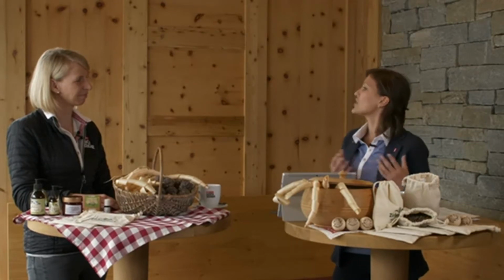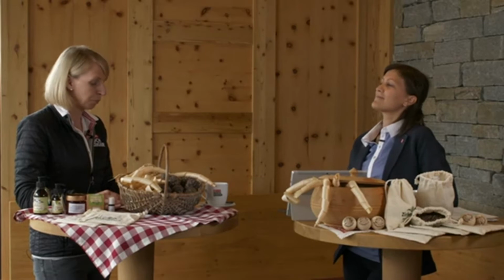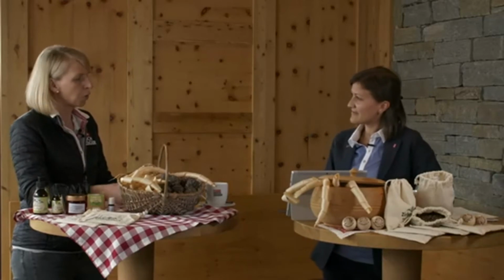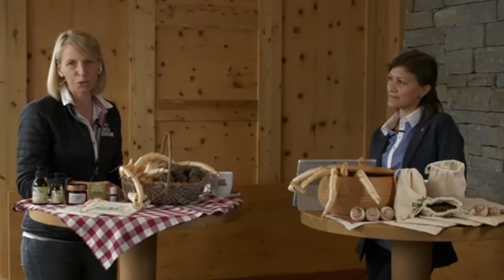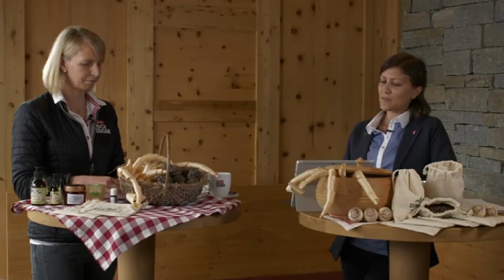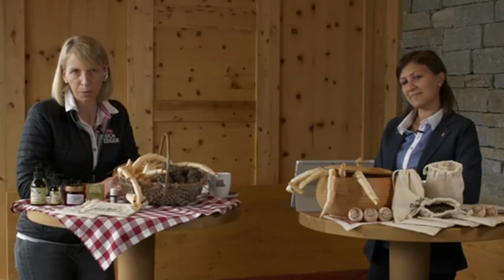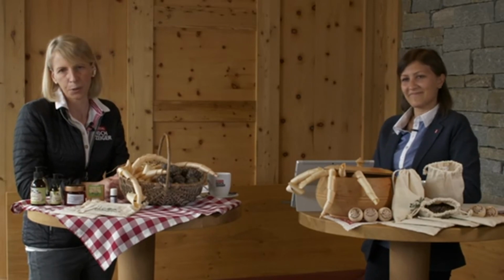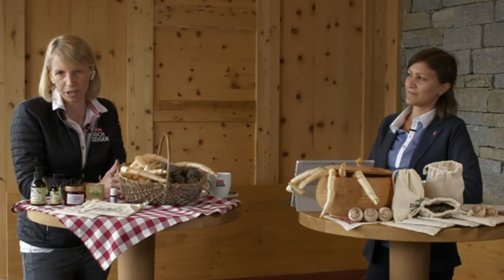Virtual Press Trip - Pitztal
After more than a year of stressful lockdowns, the prospect of being able to travel abroad again couldn’t be more thrilling. And, slowly but surely, it does feel like holidays might be just around the corner. To add momentum to this excitement, the Austrian National Tourist Office invited to a series of virtual press trips to the region of Tirol on 11th May 2021. With these, we aimed to provide a taste of what’s to come once international travel returns.

The Swiss stone pine is more than just a tree. Sometimes called “the queen of the Alps”, it promotes sleep, lowers people’s heart rate, and supports relaxation. We venture into one of Austria’s mysterious stone pine forests, the “ZirbenPark” (stone pine park), to learn more about this fragrant tree.